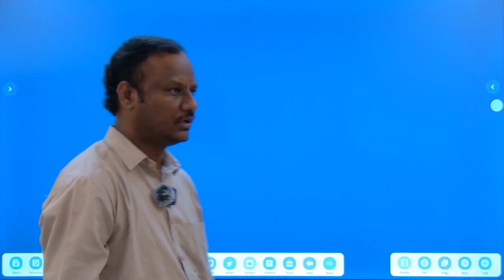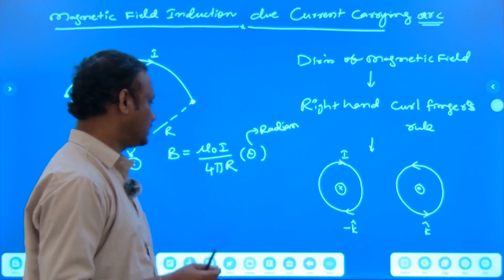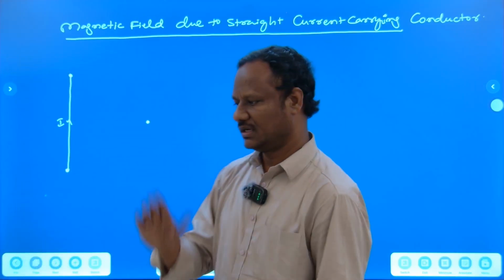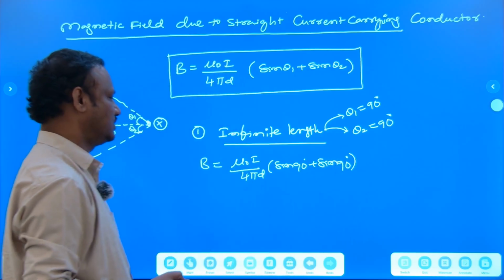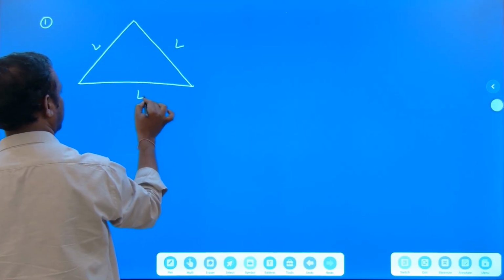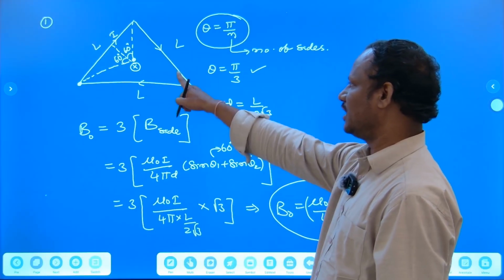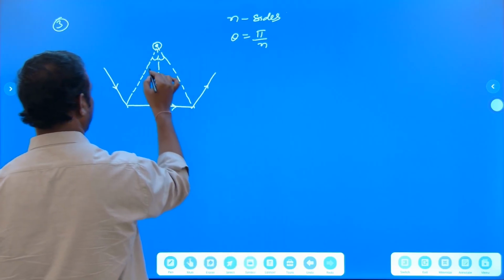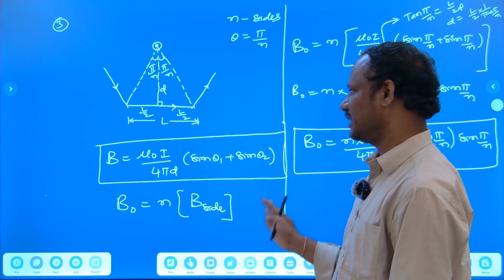01 | Class 12 Physics| Moving charges and Magnetism| Magnetic Fields due to | IIT-JEE | NEET| CBSE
force on moving charge particle due to magnetic field,
magnetic field due to infinite current wire, magnetic field due to current loop